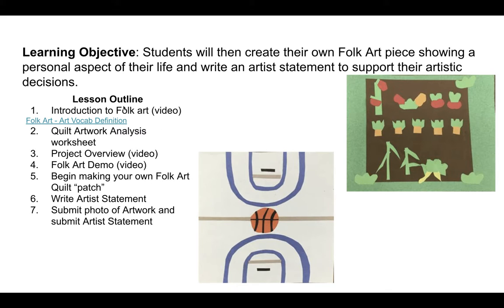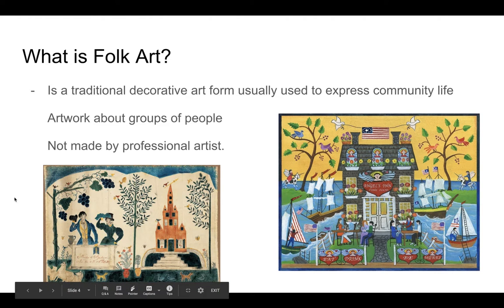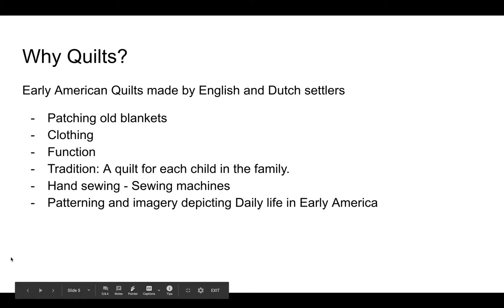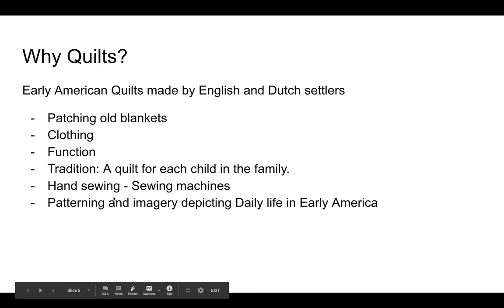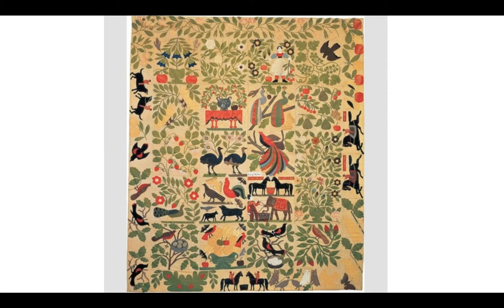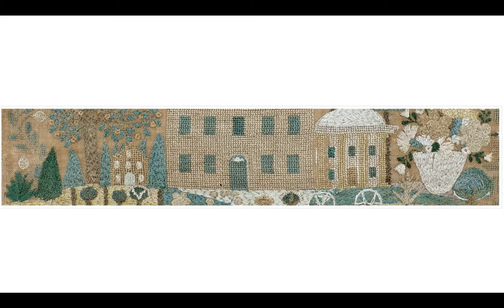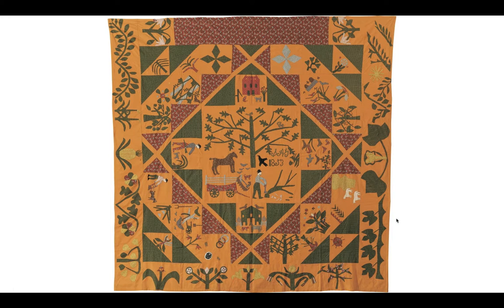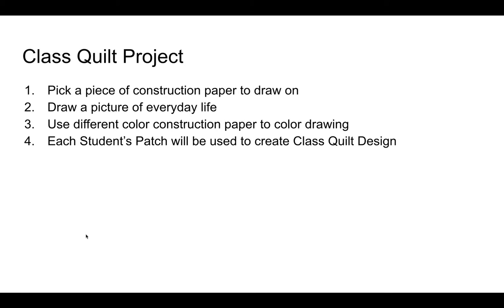Folk Art Project Overview